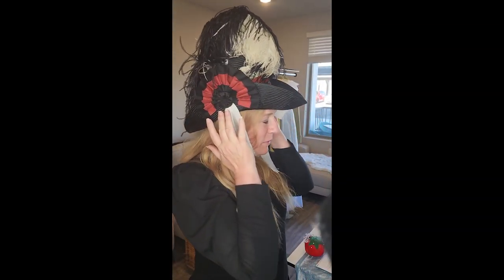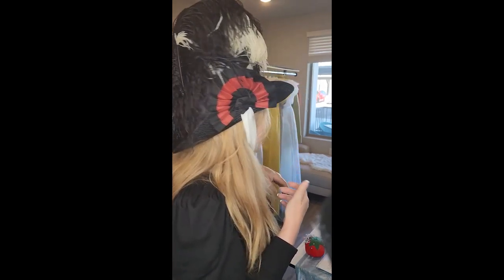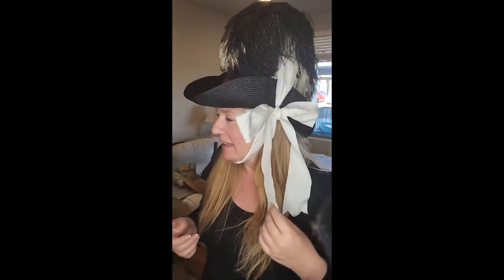Regency Wardrobe Showcase: Custom Cockade Riding hat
Shocking Bad Hats custom created this hat for me - and it is extraordinary!

Hats, bonnets, turbans, and hair accessories were a key component of any regency era woman. They would not leave the house without a hat on during the day, and some type of hat or hair accessory for evening. This is evident on nearly all of the Jane Austen adaptations (yes - there are a few exceptions). On Bridgerton, they take liberties with this, however, Bridgerton is openly a historic fantasy - not an attempt at portraying the actual era.

The BBC 1995 version of 'Pride and Prejudice' has an excellent assortment of hats on all of the female characters. The 'Emma' 2020 version is pure Regency hat perfection.

If you are building a regency era wardrobe, you are going to want at least a couple of different styles of hats and bonnets. This particular hat is a cockade style riding hat.